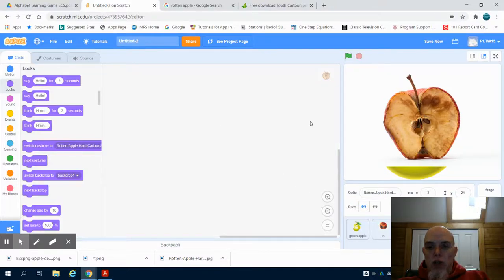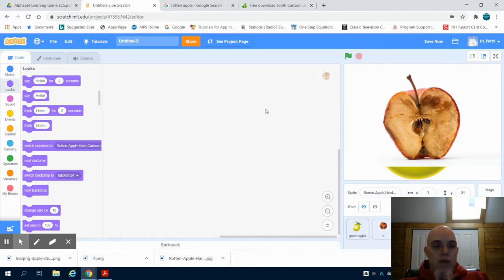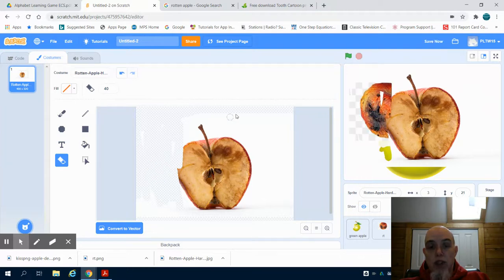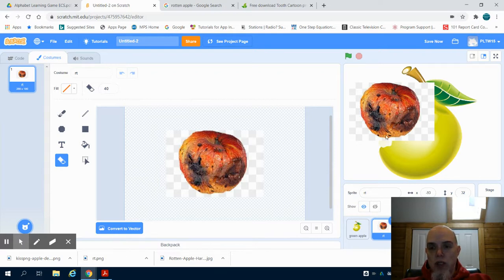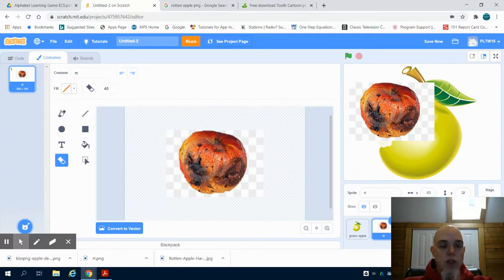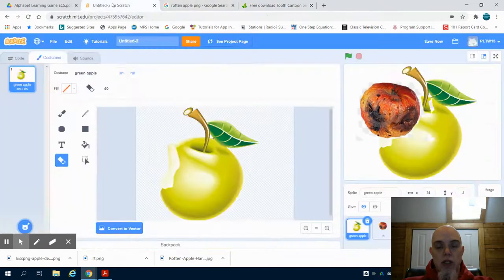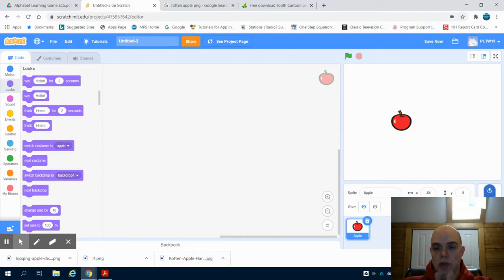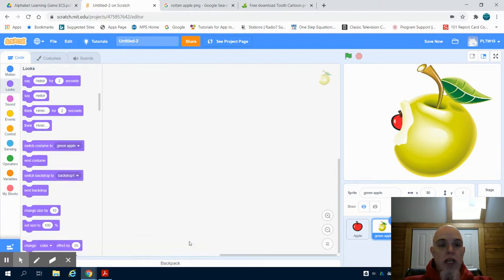Importing Images for Sprites JPEG vs PNG files for Scratch ECS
Importing Images for Sprites. The importance of importing PNG files with transparent backgrounds over JPEGS for Sprites. For Scratch in Exploring Computer Science.